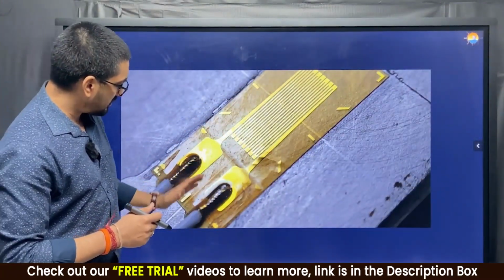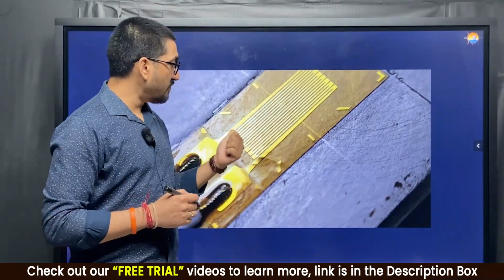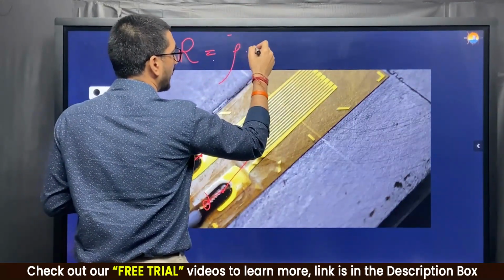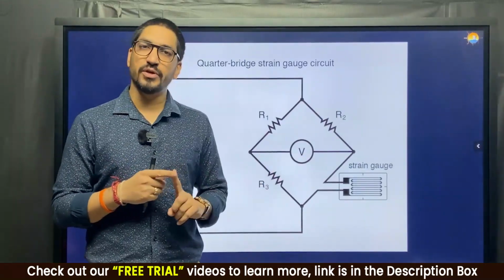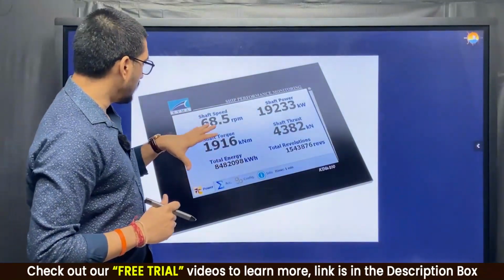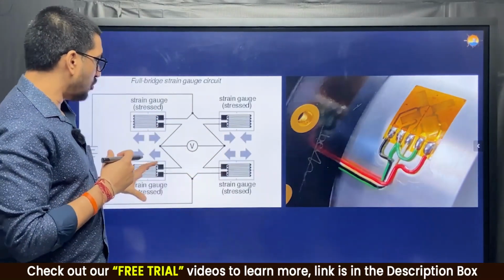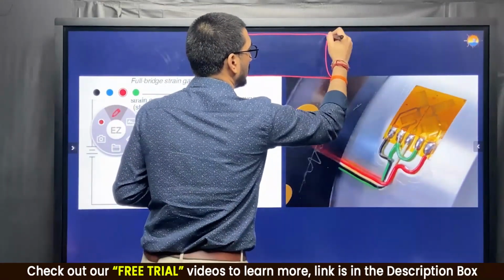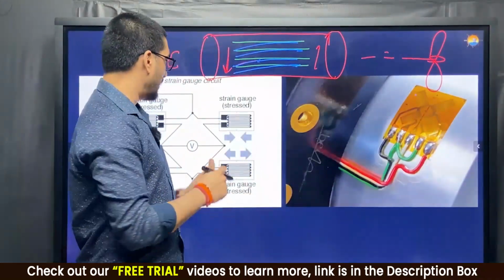Strain Gauge Explained | Working Principle & Applications | Important topic for ETO Aspirants